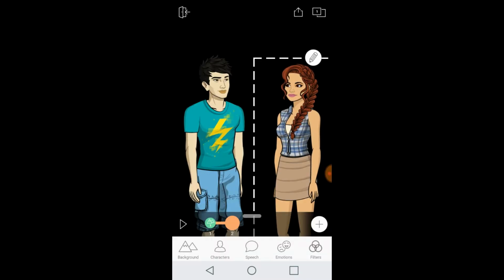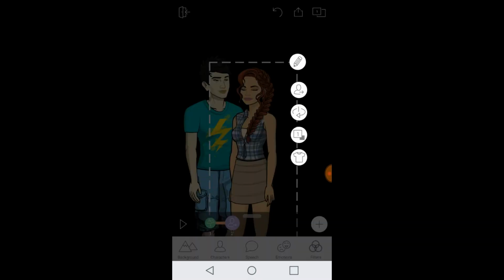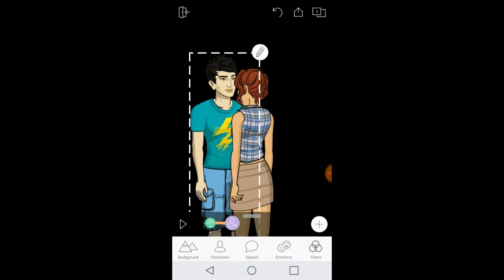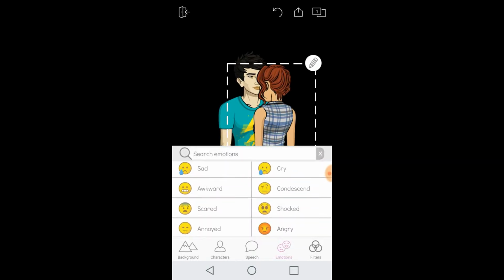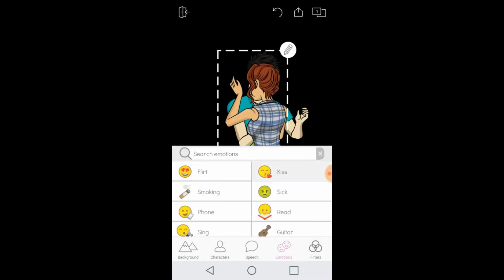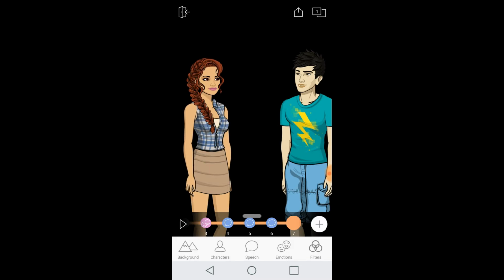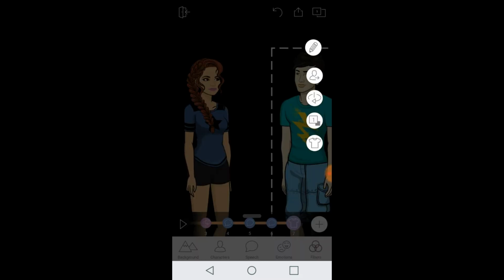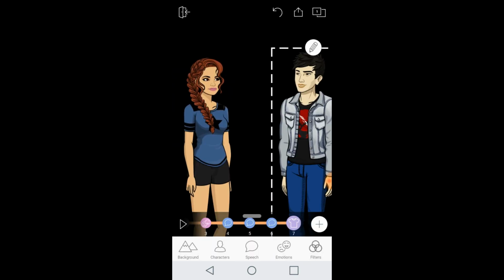Episode Tutorial #18 - Kissing and Changing Outfits: Mobile Creation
If you guys need more help with mobile creation just let me know. I'd be happy to help! The school year for me is right around the corner. I start in 5 days, so from August 29 - June 14 I won't be able to make as many videos as I would like, plus I will be taking dance classes, so that also will prevent me. But trust me, once those two end for next summer, videos will be all over the place. Don't worry. I don't know why that part of me making a scene was in the beginning. I never put it there in my video editor, but its okay.

Peace out:)